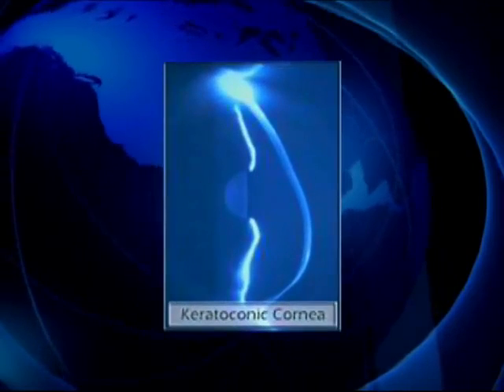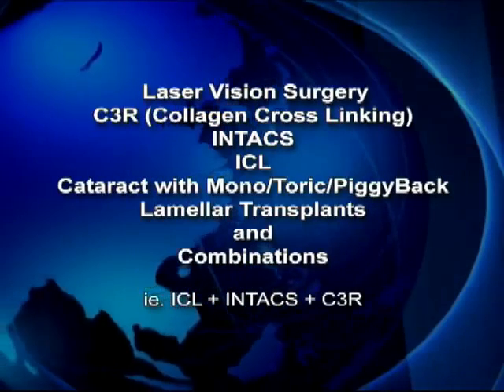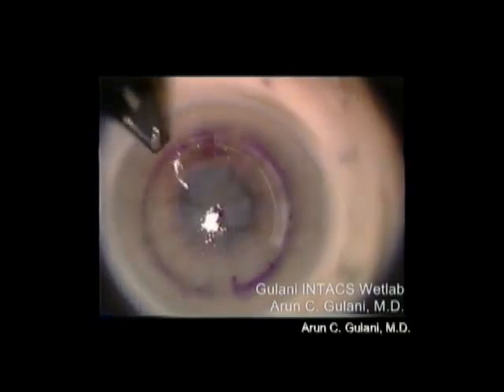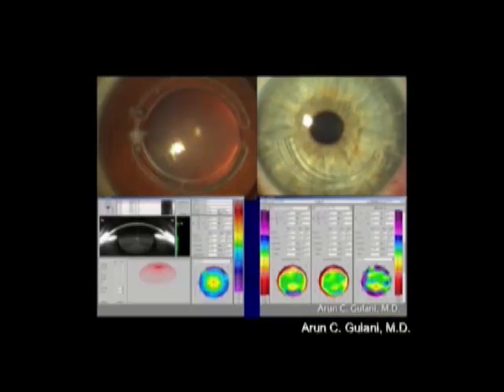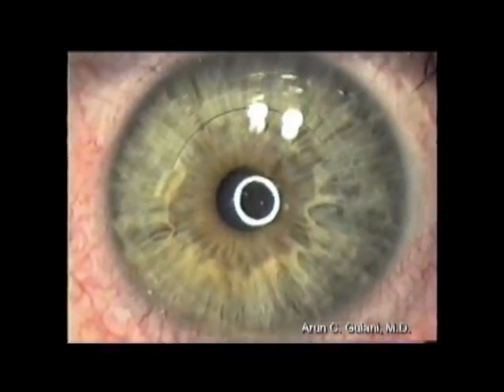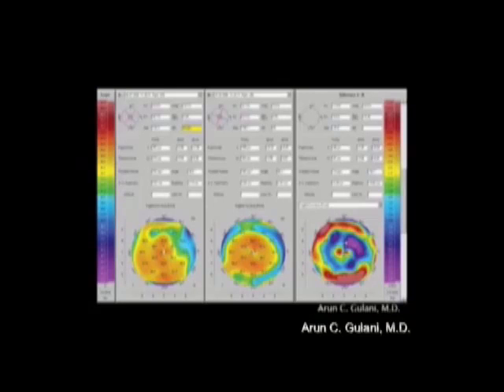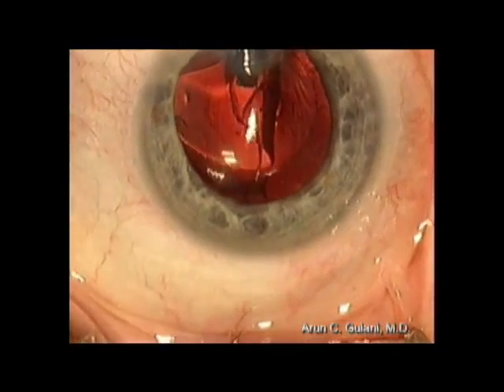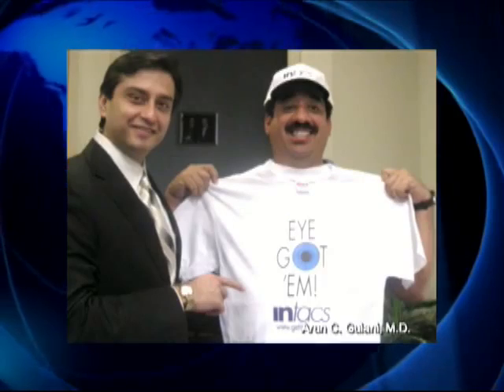Think Beyond The CONE - Gulani Academy